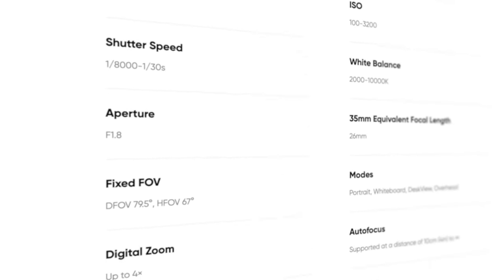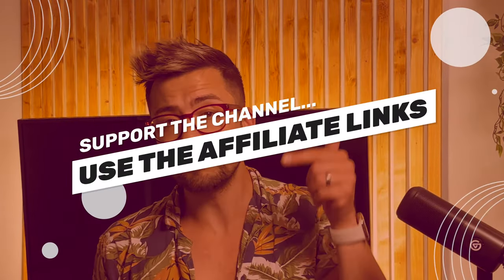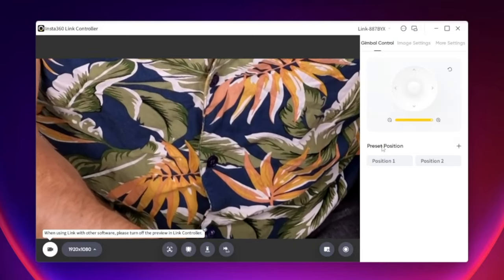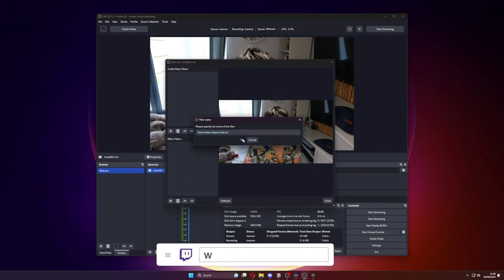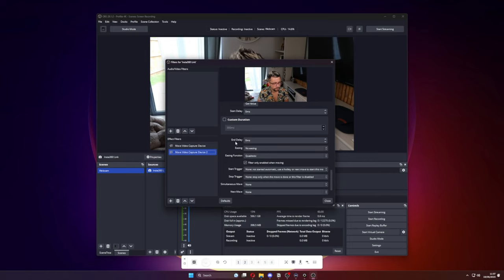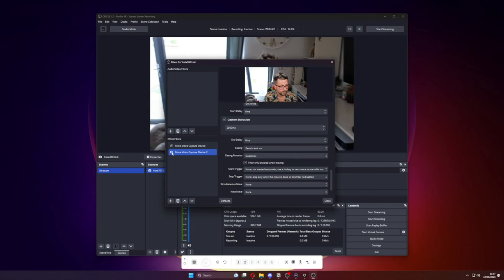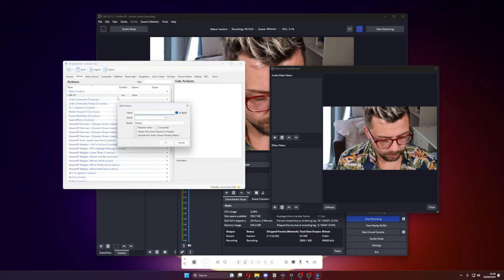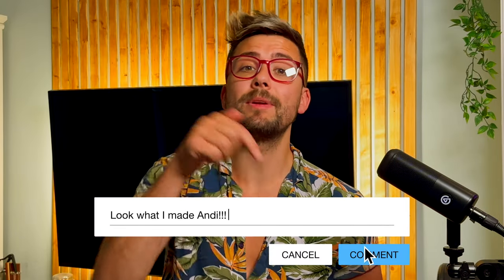This Webcam Can Do So Much More Than You Think! | Insta360 Link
Grab yourself an Insta360 Link today!

Unlock the full potential of your Insta360 Link Camera! This video guide dives deep into the Insta360 Link Controller app, teaching you how to use every feature to enhance your camera experience.

In this video, we'll cover:

• In-depth exploration of the Insta360 Link Controller app
• How to control your Insta360 Link Camera with OBS and Elgato Stream Deck
• Making your camera interactive by allowing your live stream viewers to control it using chat commands or channel points.

This guide is your key to getting the most out of your Insta360 Link Camera. Not only will it improve your own use, but it can make your live streams more interactive and engaging for your viewers.

Upgrade Your Streams!

Tools I Can’t Create Without!

⏱️ • Chapters • ⏱️
00:00 • Intro
01:04 • Disclaimer
01:18 • Using The Insta360 Software
02:38 • Use OBS To Control The Camera
05:44 • Letting Viewers Interact With The Camera